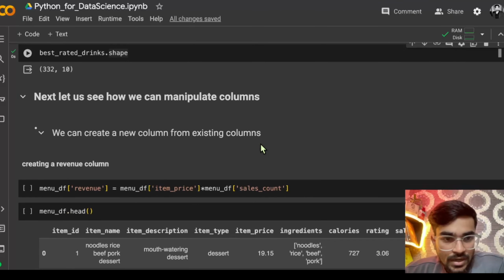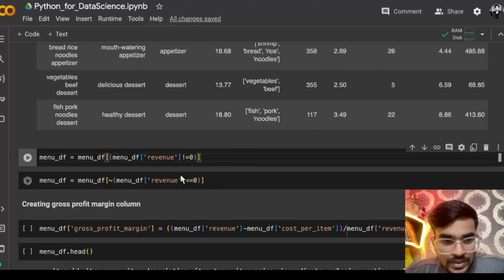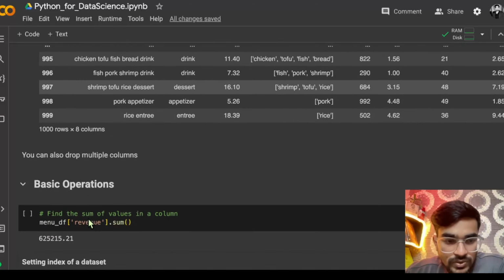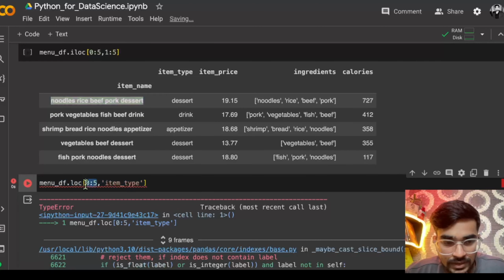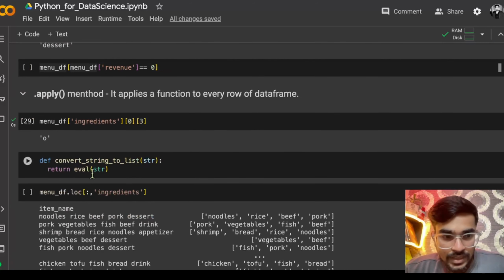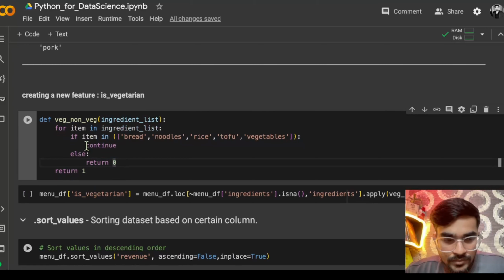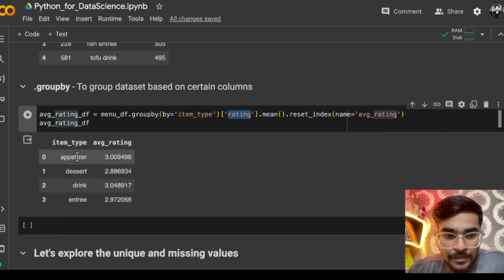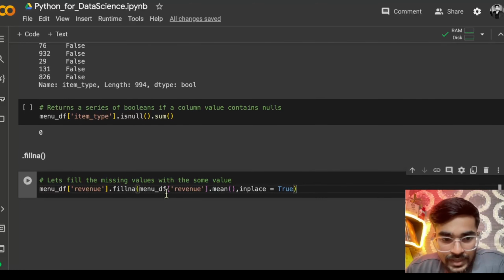Operations in Pandas Dataframe | CSV data file | Part-5 | Complete Pandas tutorial | Data Science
This video introduces different operations that we can do with a pandas dataframe. In this video we are going to convert a csv file to pandas dataframe and then perform different opertations on it.